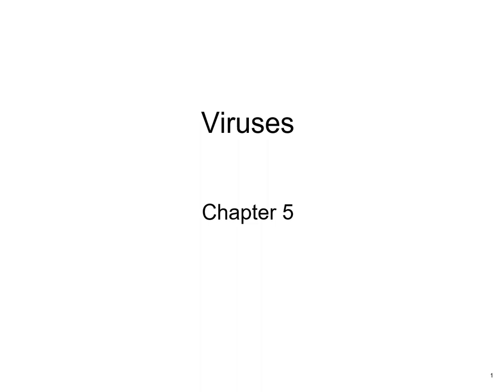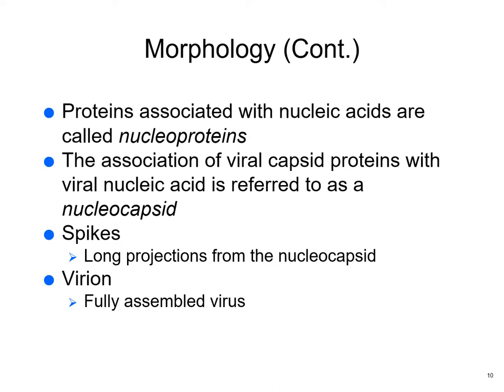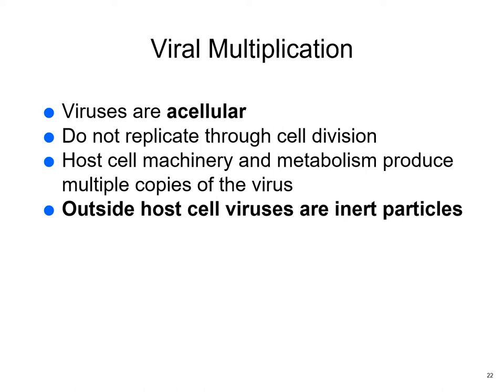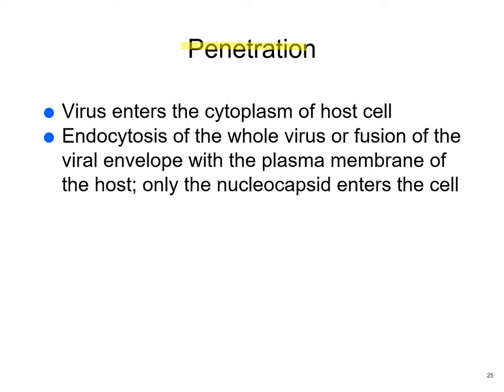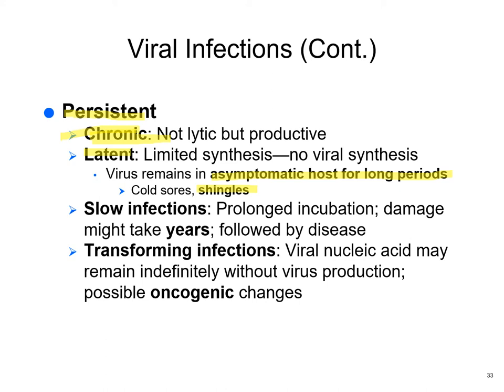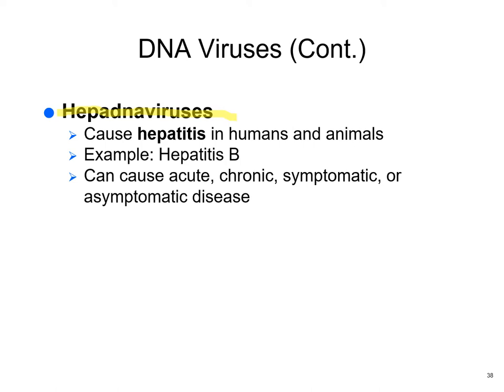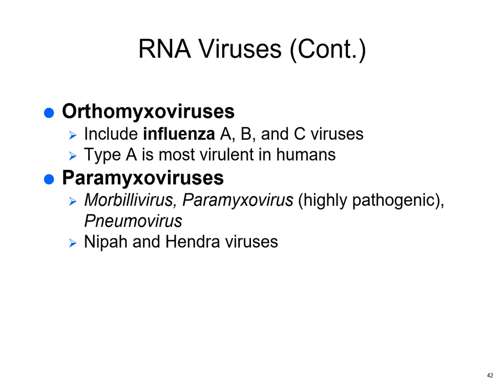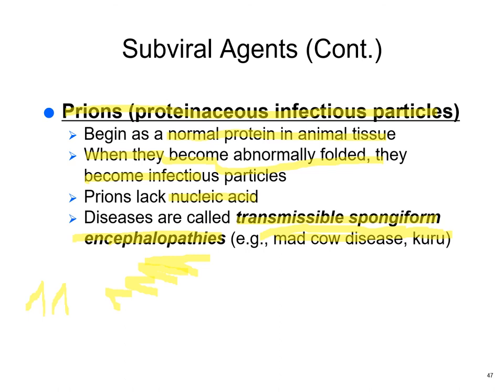005 Overview of viruses